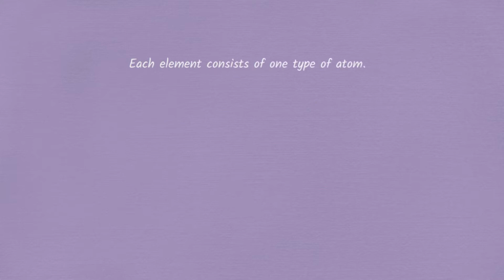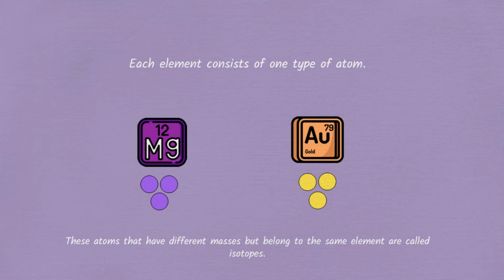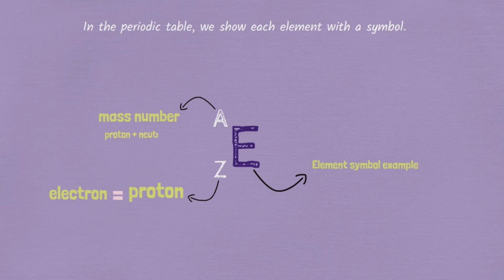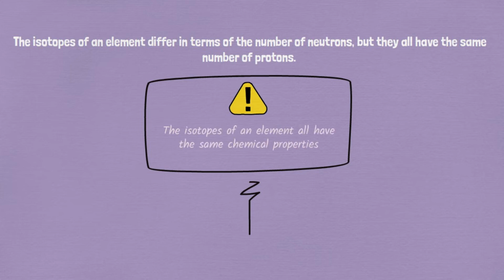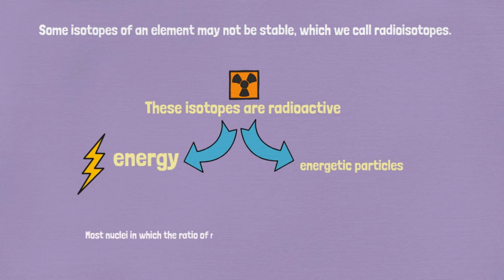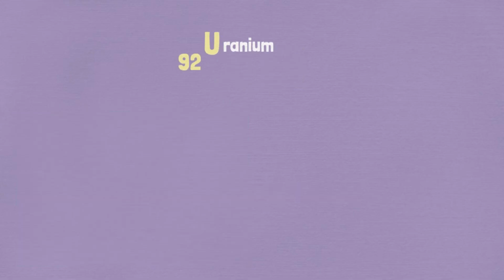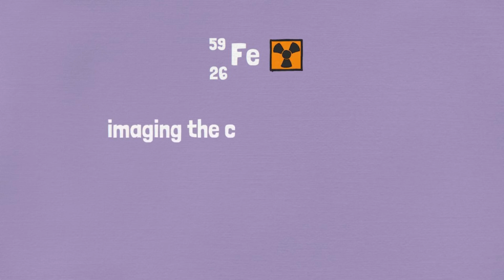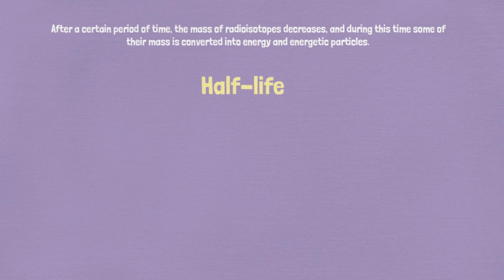what are isotopes?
In this video, we tried to examine the structure of isotopes in the periodic table and some of their properties in a simple language.